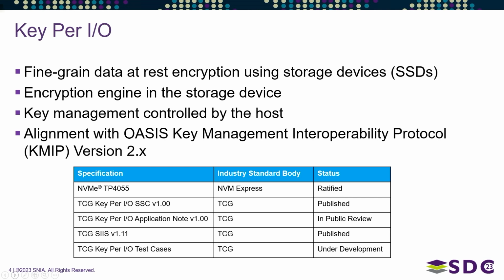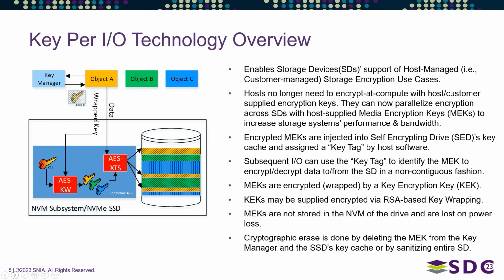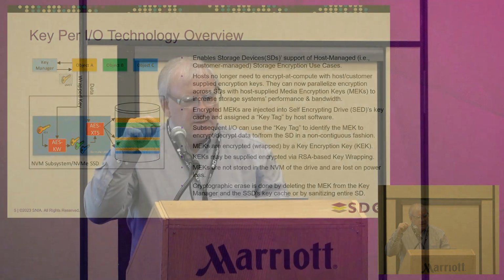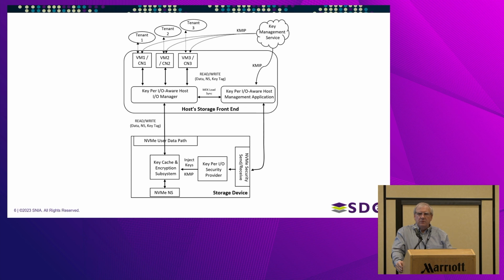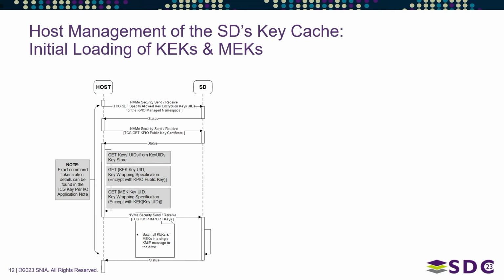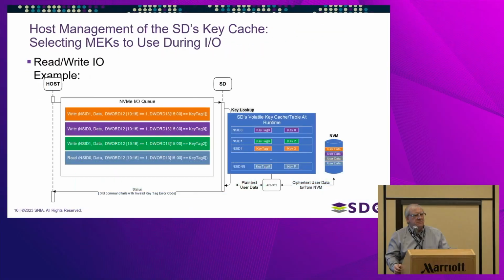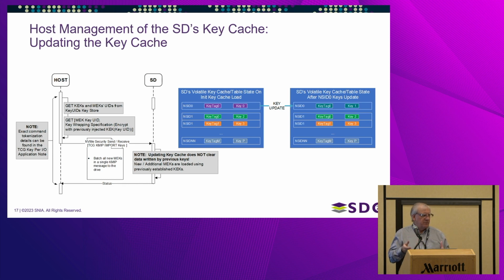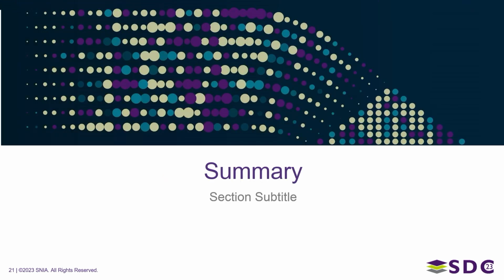SDC 2023 - How to use an Encryption Key per IO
The Key Per IO (KPIO) project was a joint initiative between NVM Express® and the Trusted Computing Group (TCG) Storage Work Group to define a new KPIO Security Subsystem Class (SSC) under TCG Opal SSC for NVMe® class of Storage Devices. Self-Encrypting Drives (SED) perform continuous encryption on user accessible data based on contiguous LBA ranges per namespace. This is done at interface speeds using a small number of keys generated/held in persistent media by the storage device. KPIO allows a large number of encryption keys to be managed and securely downloaded into the NVM subsystem. Encryption of user data then occurs on a per command basis (each command may request to use a different key). These specifications are now available. This presentation will examine how to use this new capability to support use cases such as Support of EU - GDPR Support of data erasure when data is spread over many disks, support of data erasure of data that is mixed with other data needing to be preserved (multitenancy), assigning an encryption key to a single sensitive file or host object.

Learning Objectives
Understand how encryption of data at rest protects that data today.
Understand how fine grain encryption (KPIO) will be used to protect data at rest in the future.
Understand possible use cases for KPIO (multi-tenant use of a common device, EU GDP use cases, others)
Understand the NVMe KPIO APIs and the interdependencies with key management

Presented by Eric Hibbard, Samsung Semiconductor, Inc.